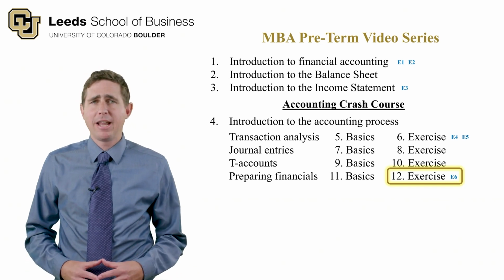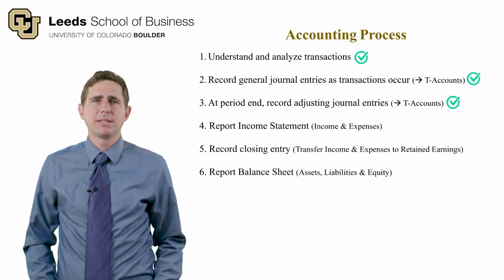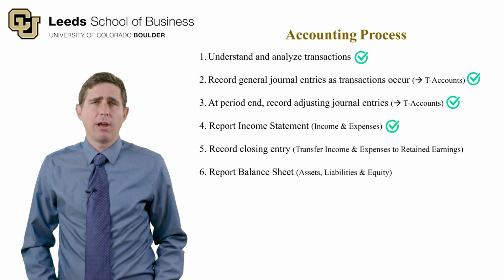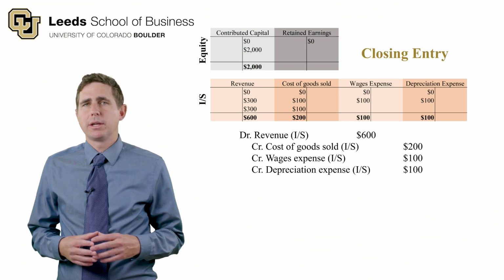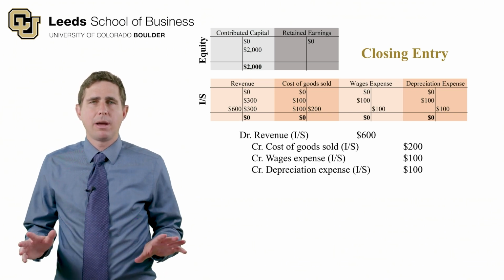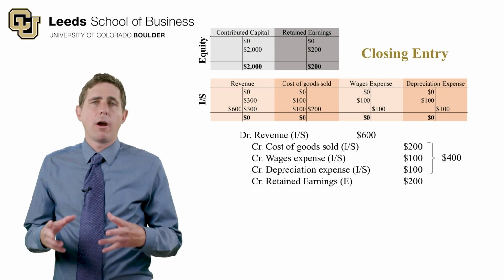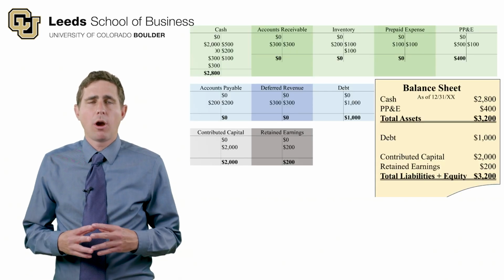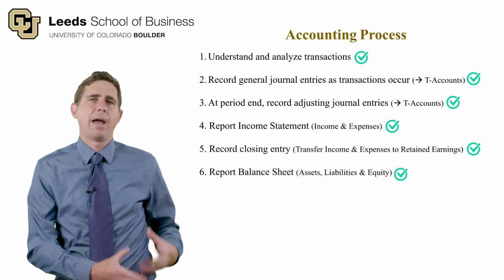Preparing Financial Statements Exercise